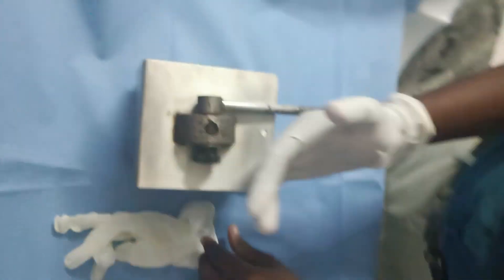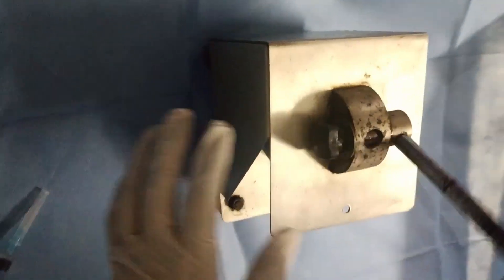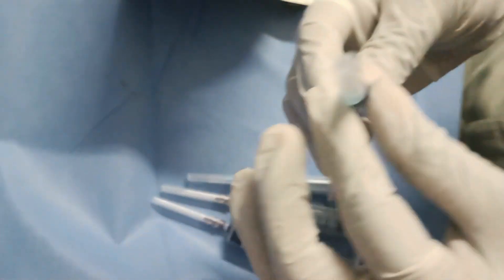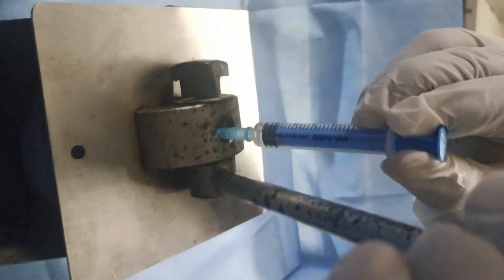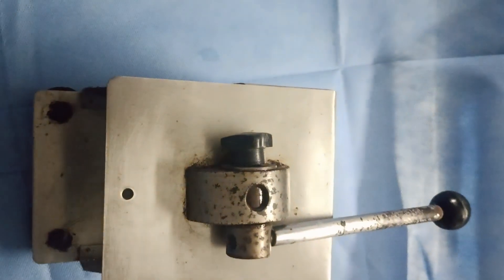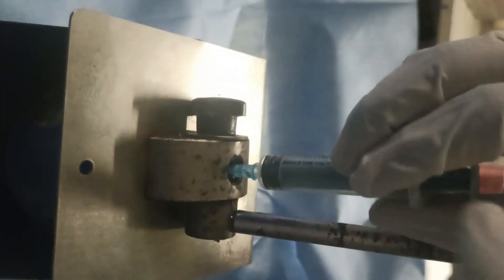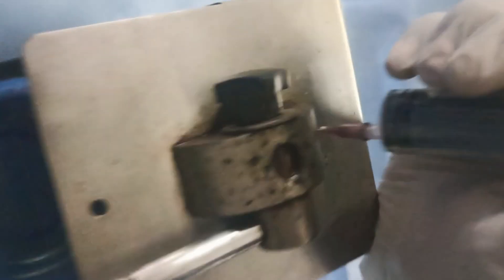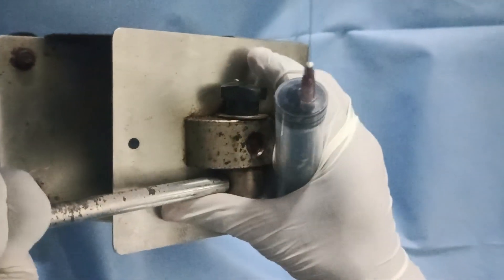How to use needle cutter